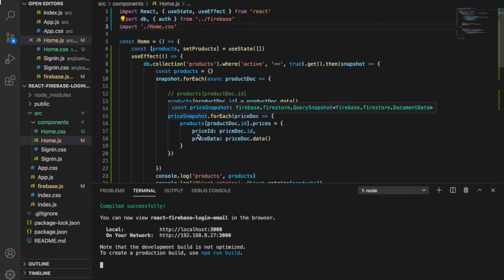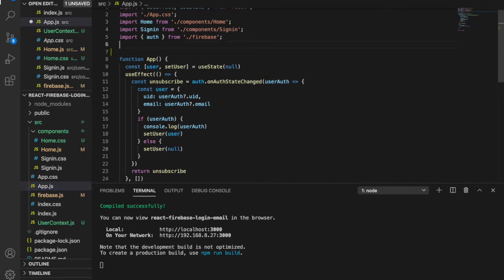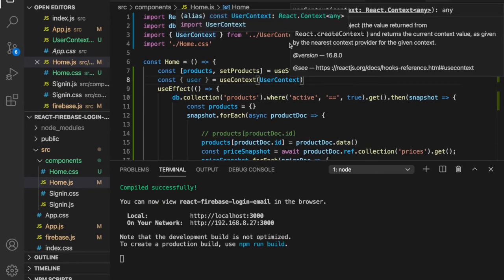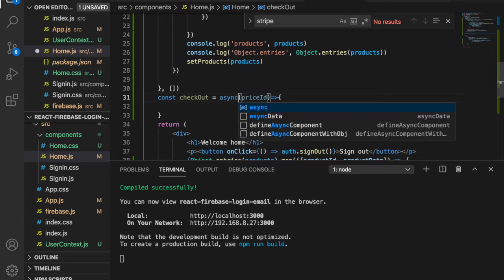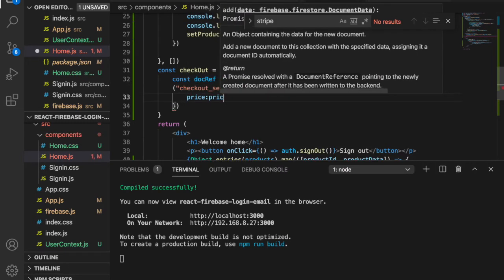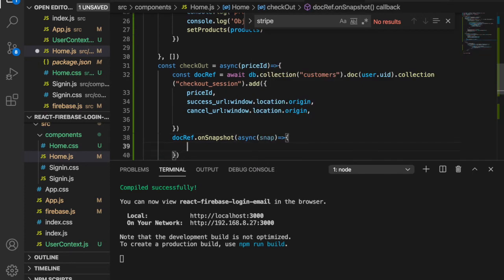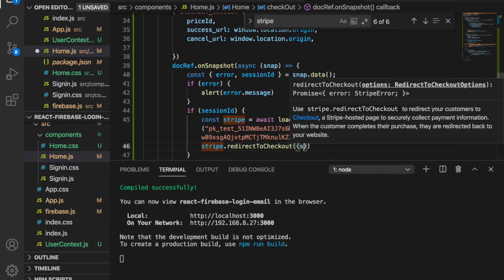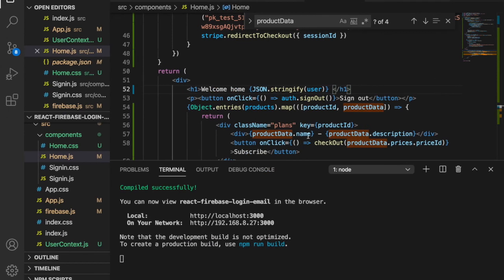React, Firebase, Stripe | Create a simplified Netflix clone #7 Add Checkout function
In this video, we are going to create a checkout function to add the checkout session to the firestore.

Macbook Pro

Camtasia